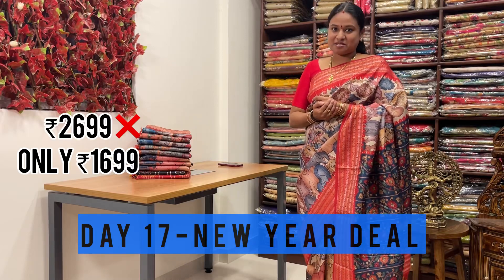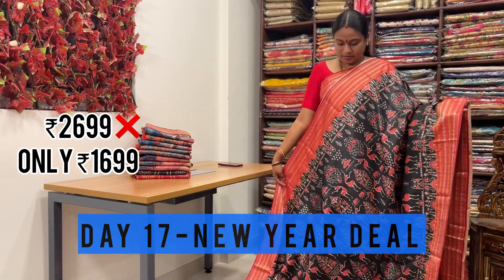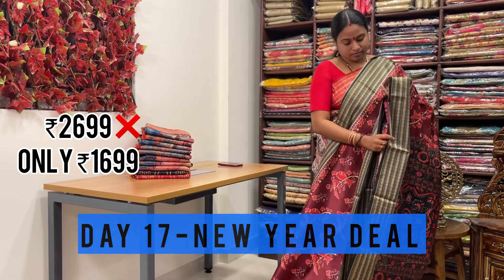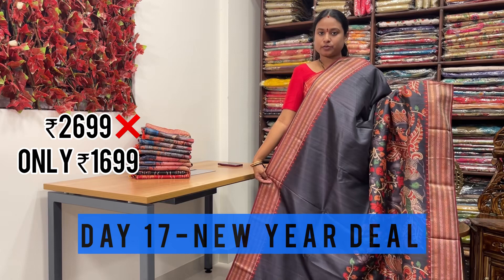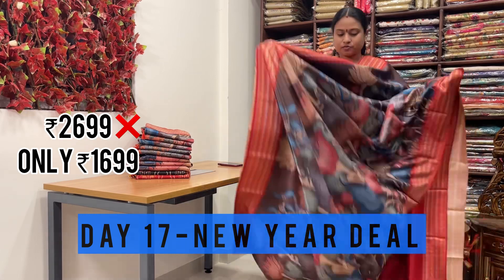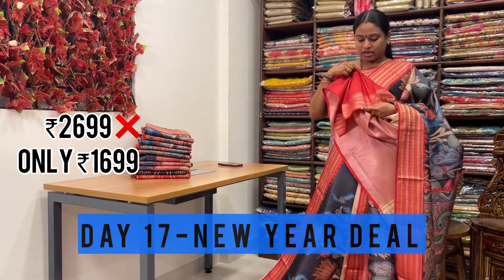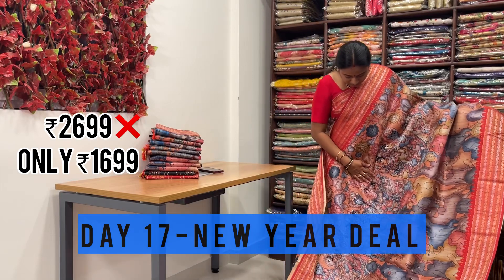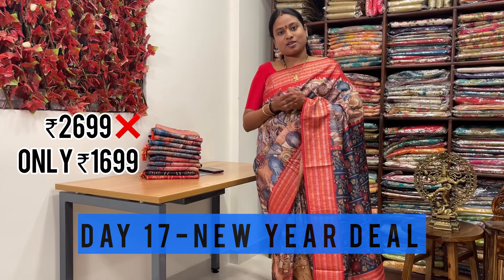Day 17-New Year Deal | Spun Patola Sarees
Spun Patola Sarees

Can book ur orders in site
Or

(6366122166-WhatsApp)